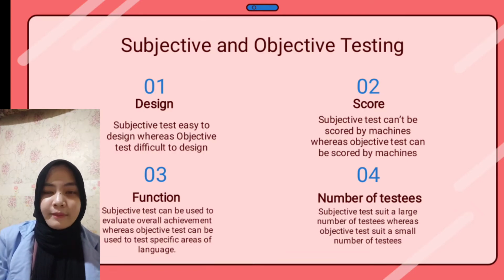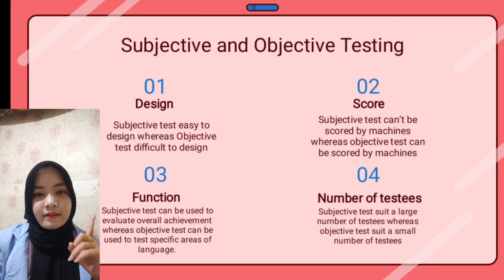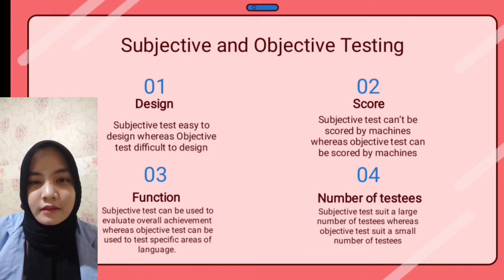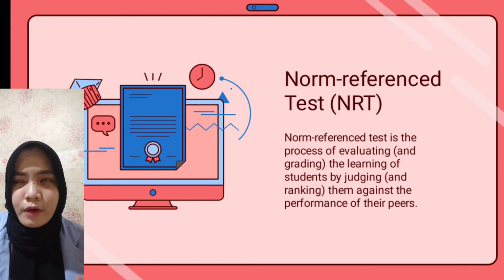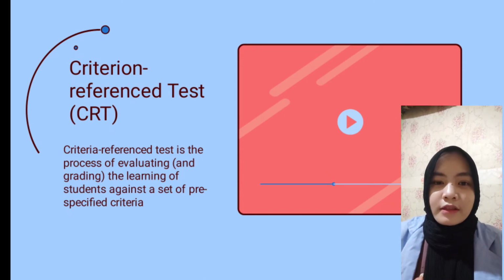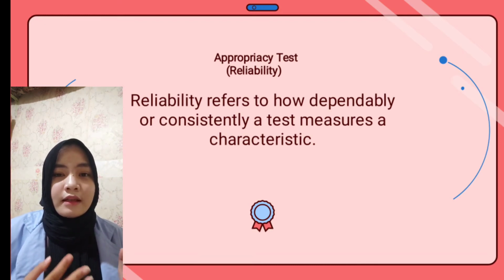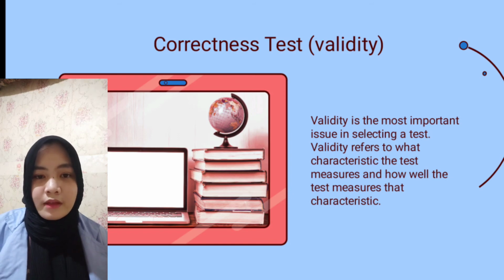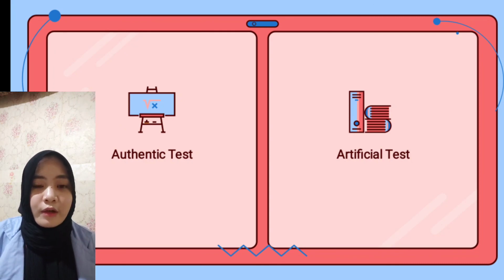Language Testing Presentation, TLE Task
Assalamu'alaikum wr. wb my Name is Alvina Damayanti and I'm from English Education no 1 in University of Raden Fatah Palembang, and today i present my presentation about language Testing, my Student number is 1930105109.